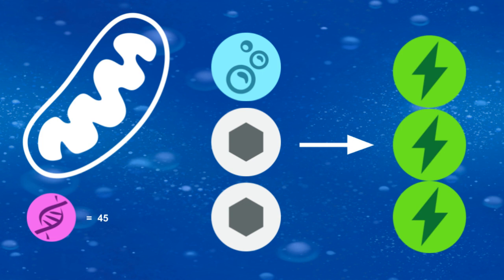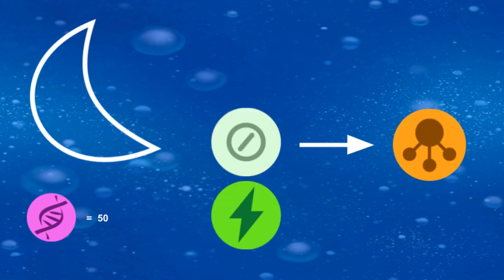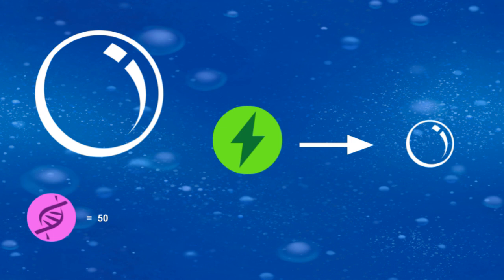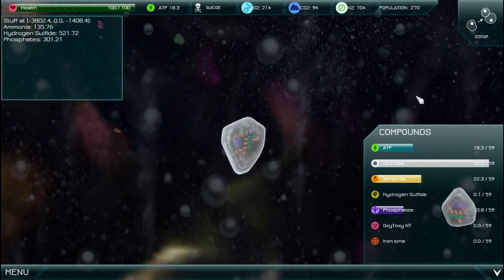Thrive: Eukaryotic Organelles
This video goes over the basics of being a eukaryotic organism in Thrive, an open source game developed by Revolutionary Games Studios!

The purple DNA icon in each slide represents how much mutation points the organelle costs

The Struggle, by Dwight Perot, part of the Thrive soundtrack.